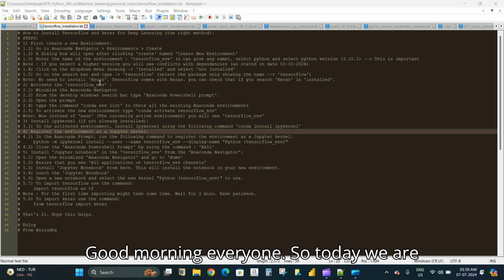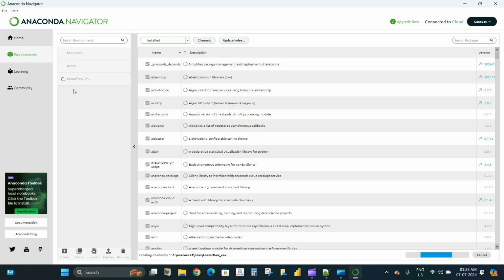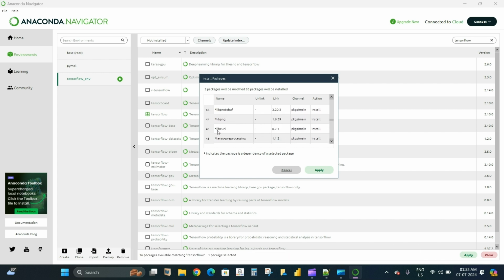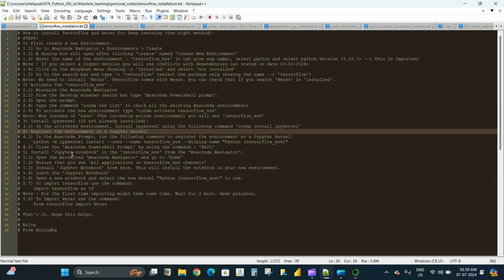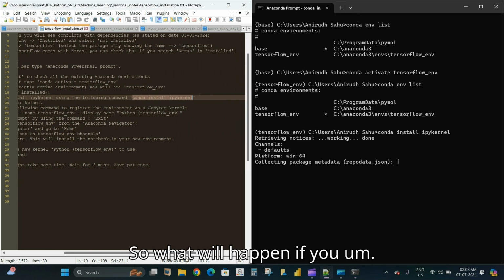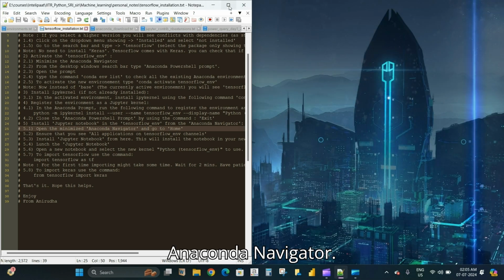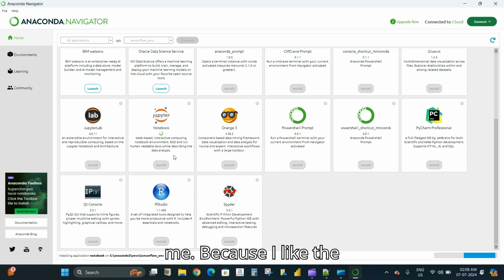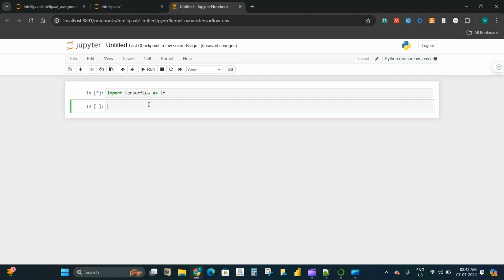Tensorflow and Keras Installation : The right way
In this video, we will discuss the correct way of installing TensorFlow and Keras in Python via Anaconda Navigator so, that we can use them through Jupyter Notebook. We will also learn how to troubleshoot common issues to ensure a smooth setup process. Please follow along to get your Deep Learning environment up and running quickly !